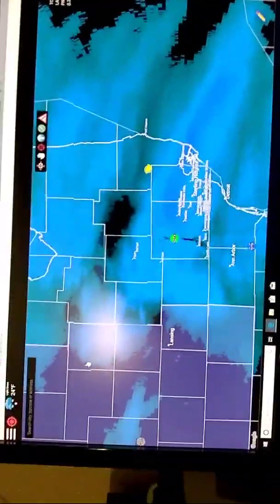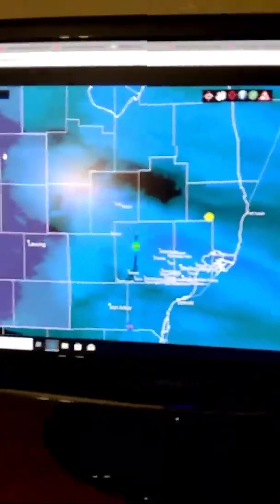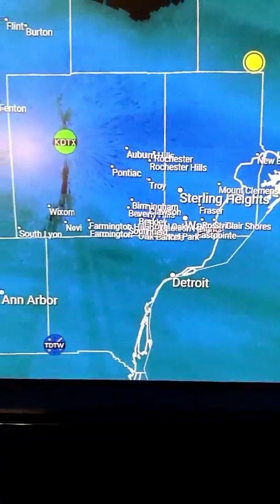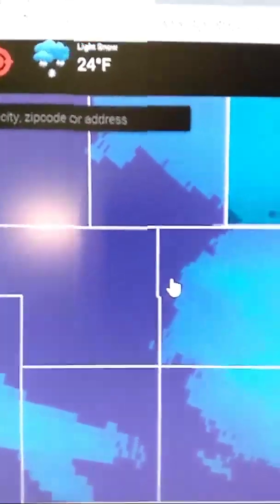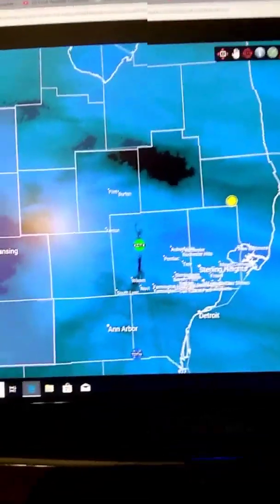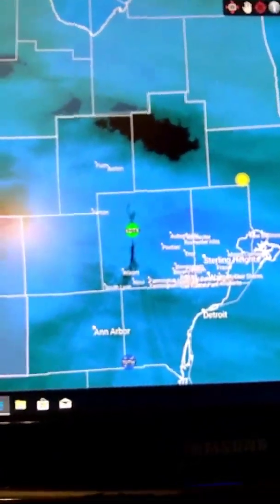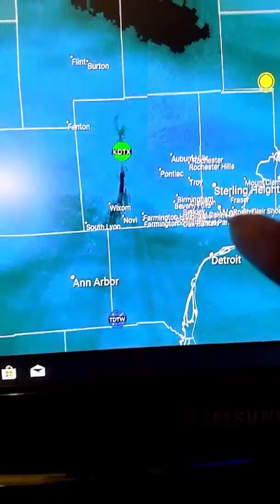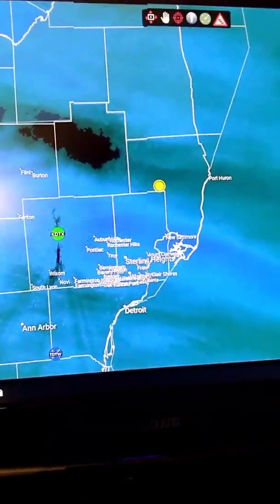Winter Storm Coverage (EXTEND)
Severe Weather Coverage with
Meteorologist Eric Tallman

STORMS DECODED
Please join me in the Live Chat Tonight